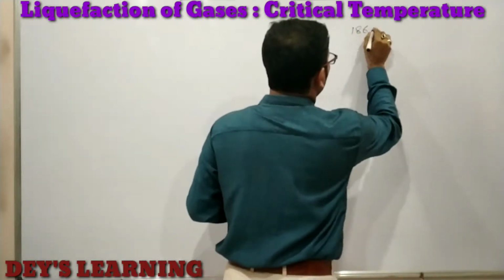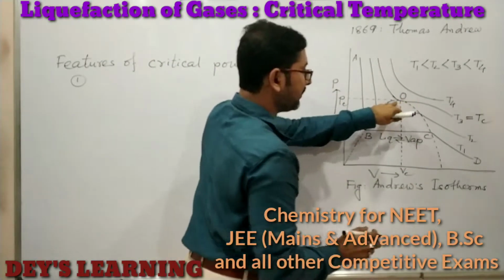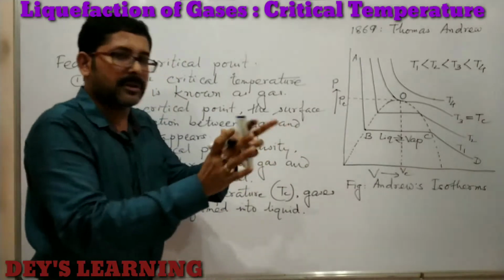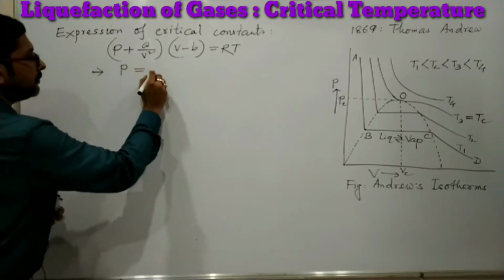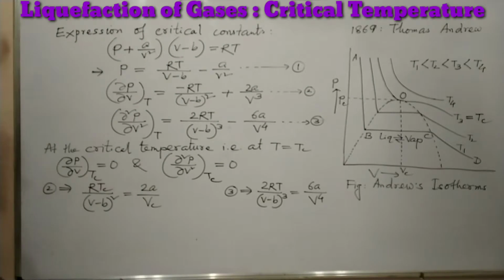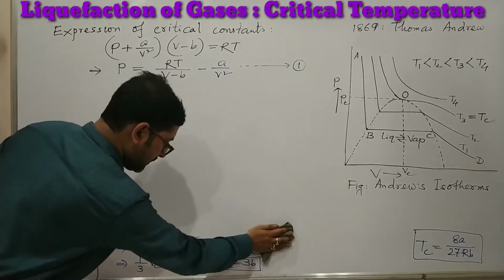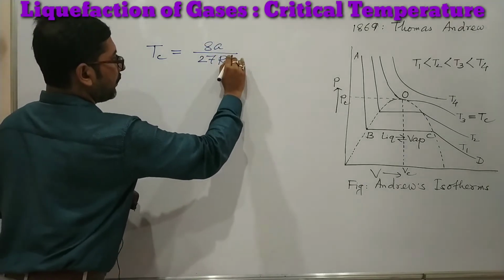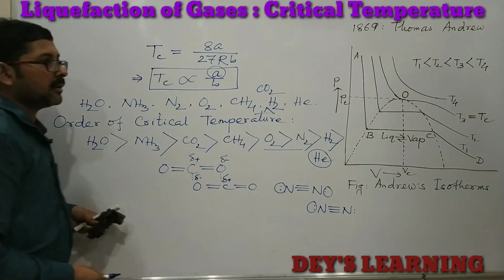Liquefaction of gases (Critical Temperature) explained by DEY'S LEARNING for NEET, JEE, B. Sc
Liquefaction of gases in terms of Critical Constants. Significance of critical point,  Derivation of expressions from van der Waal's equation and their interpretation explained by DEY'S LEARNING for NEET, JEE (Mains &Advanced), B.Sc and other competitive exams